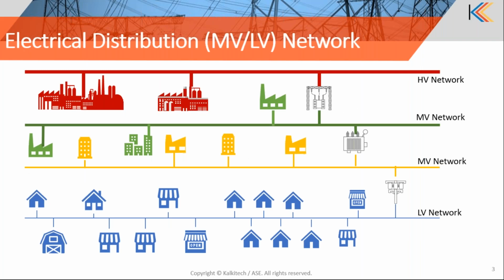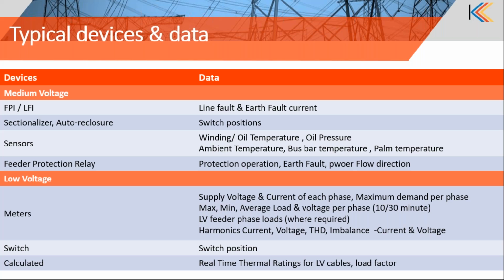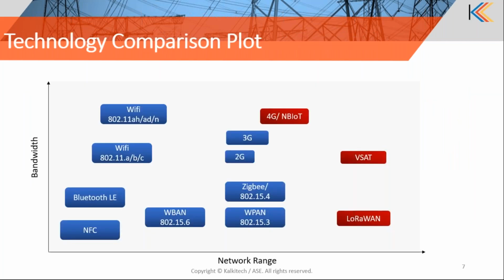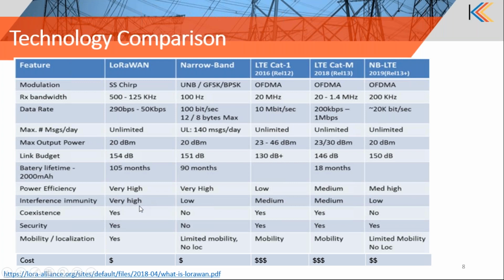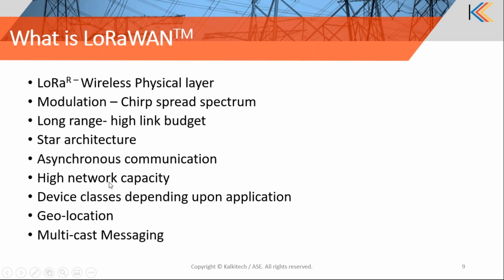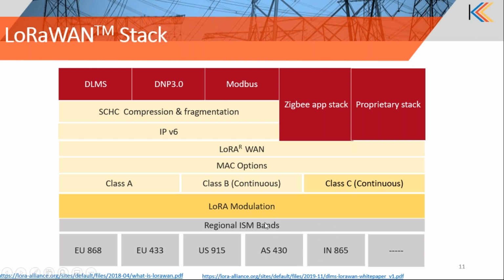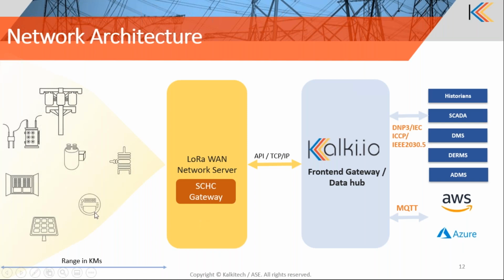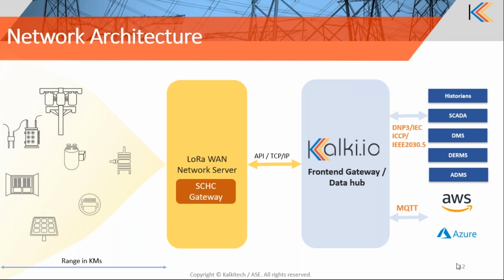Monitor your MV LV network assets using LoRaWAN